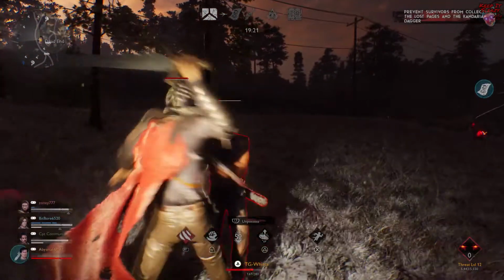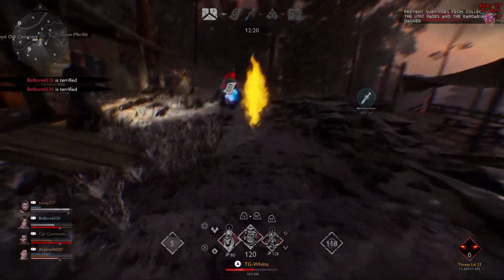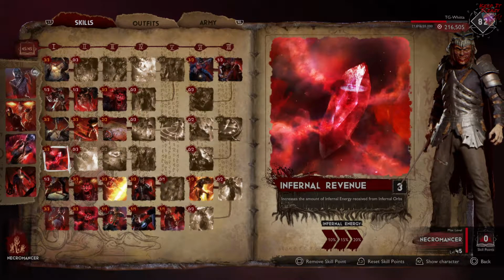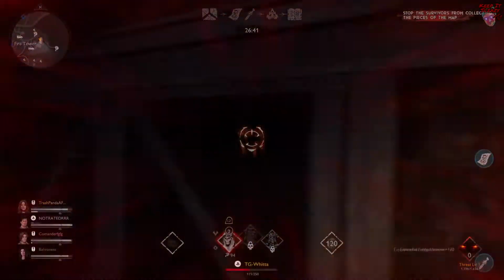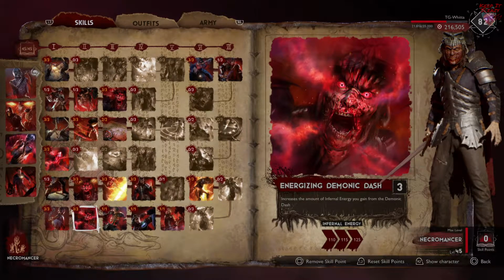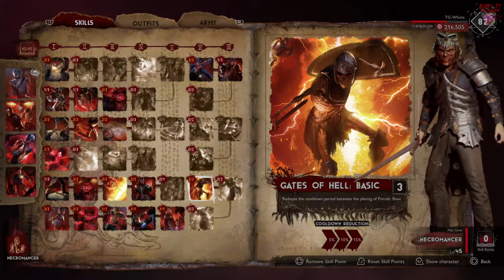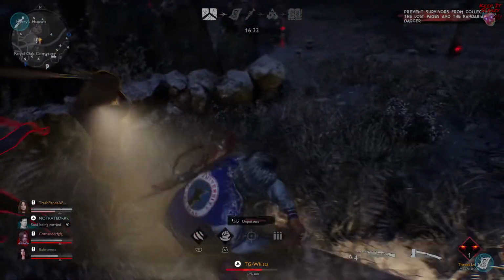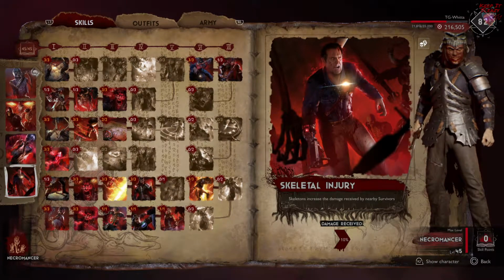The MAXIMUM FEAR Possible in Evil Dead the Game | BEST Necromancer Build Guide + Tips